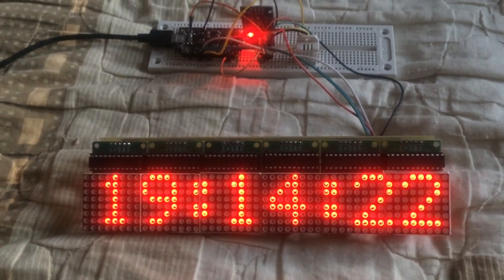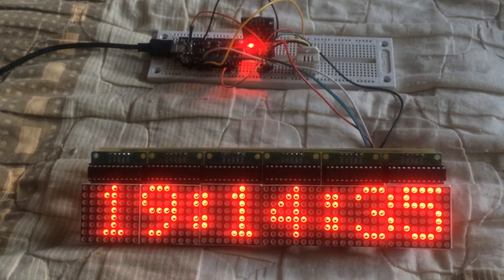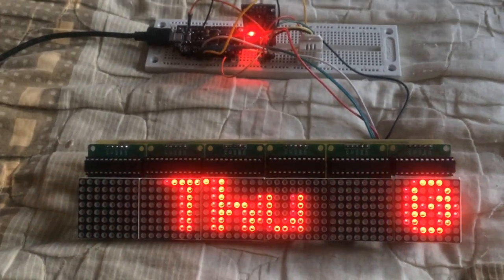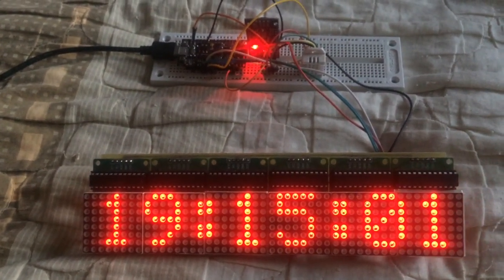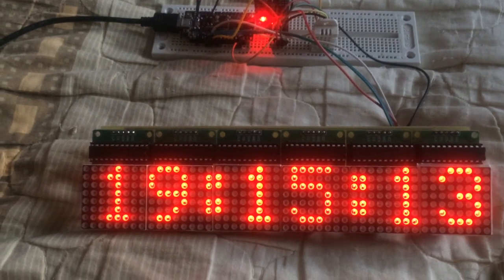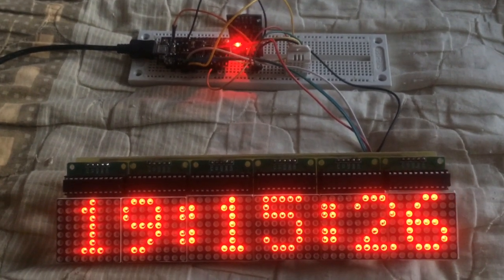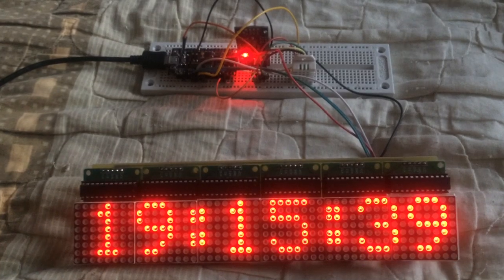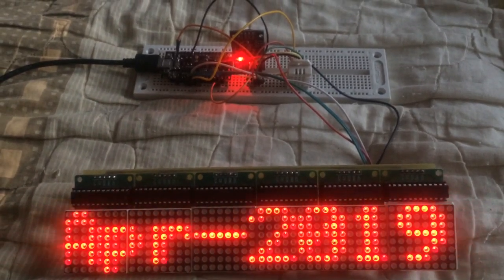LED Matrix Clock with ESP8266 (2)